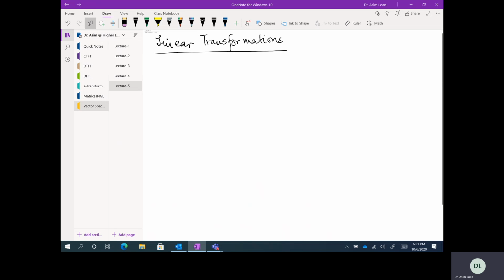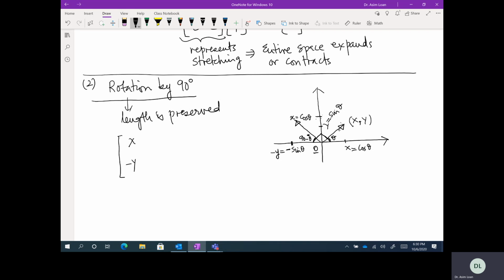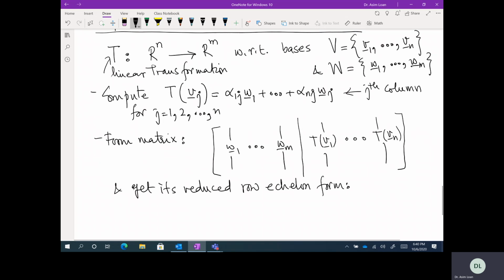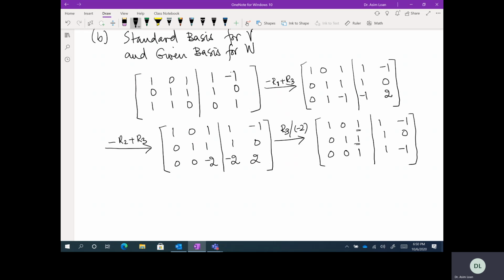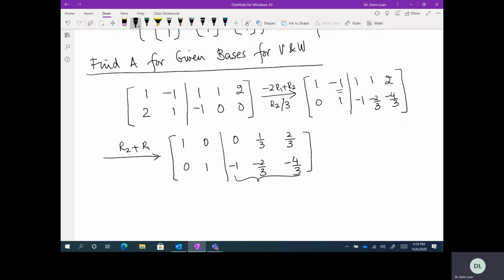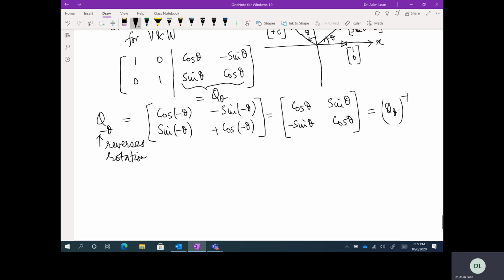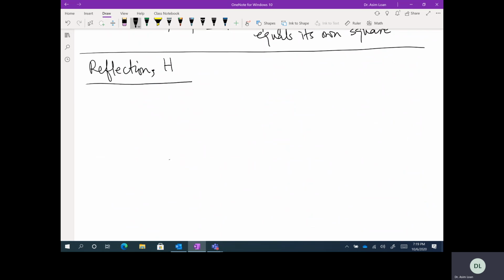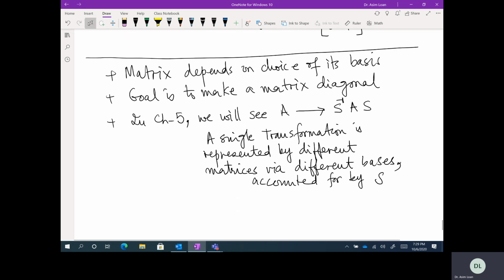Ch 2 Vector Spaces (5 of 5)